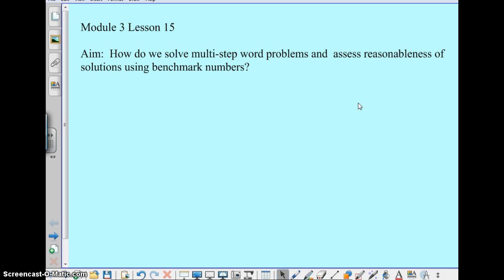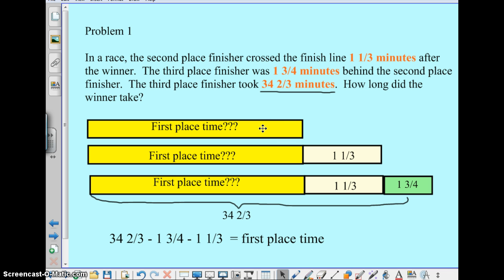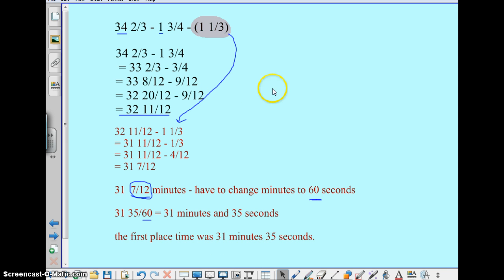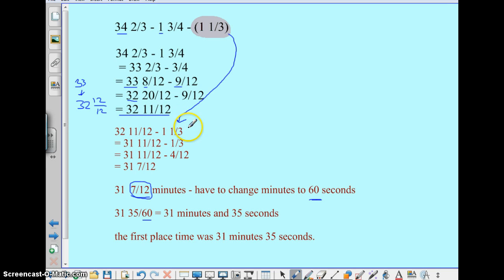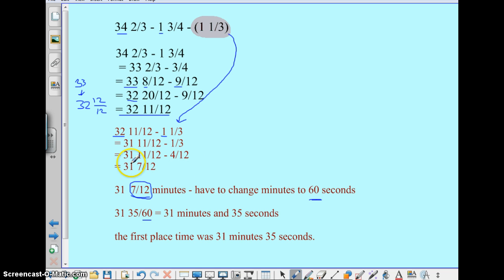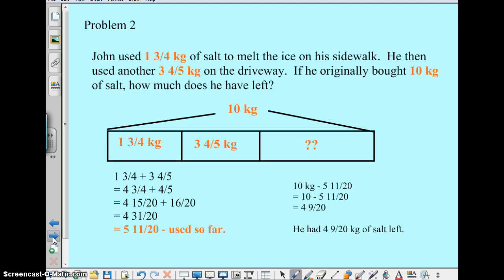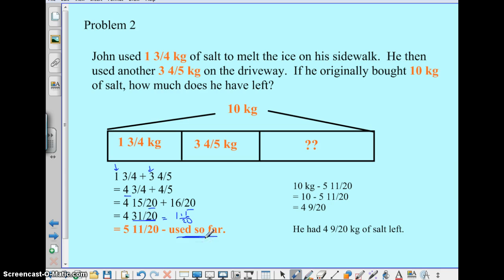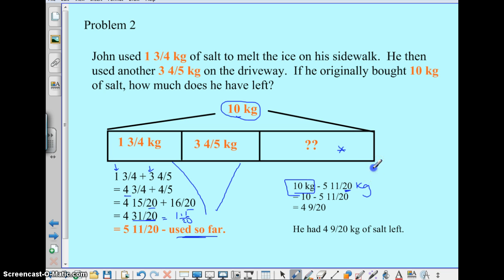Engage NY Module 3 Lesson 15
Engage NY Module 3